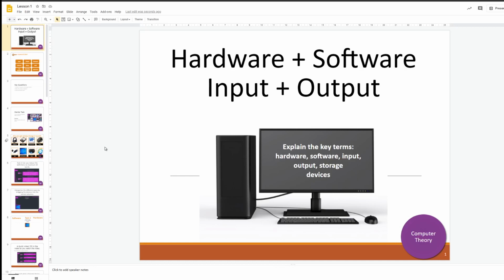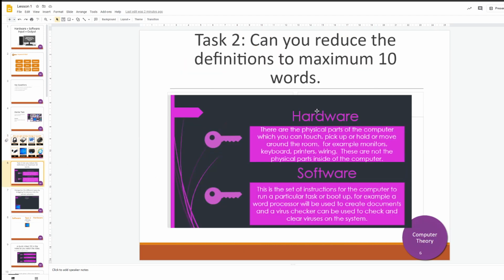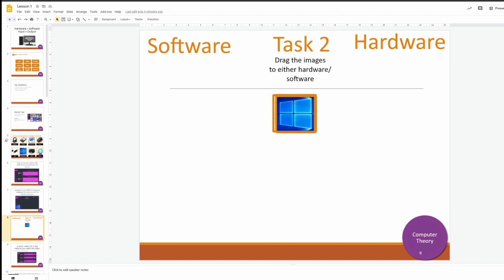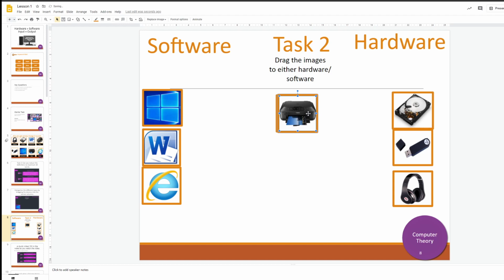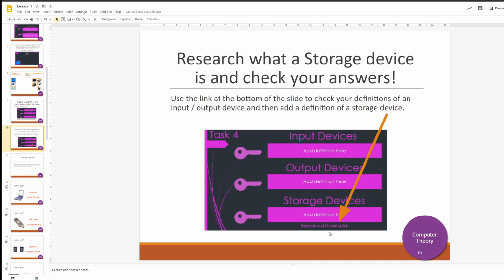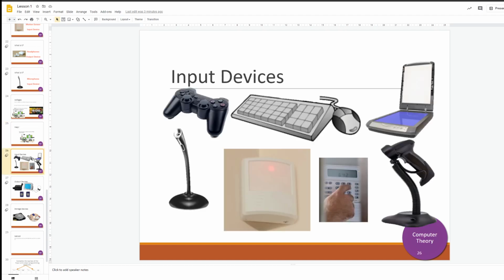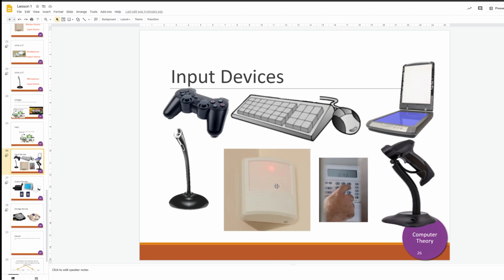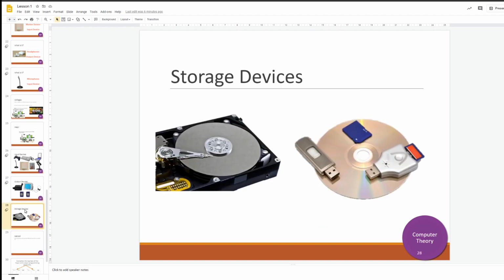KS3 7.2 Computer Systems Lesson1